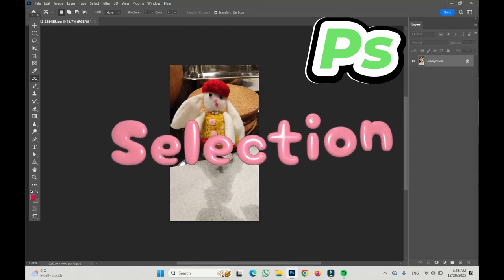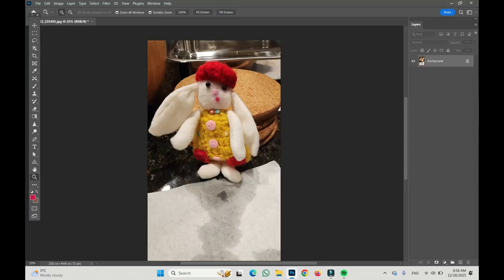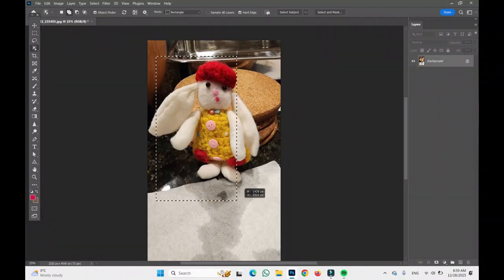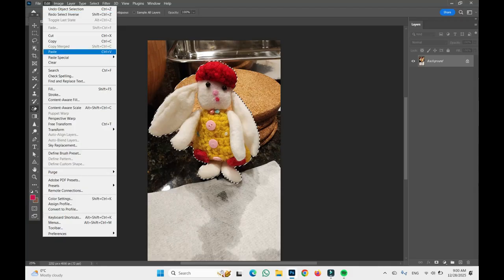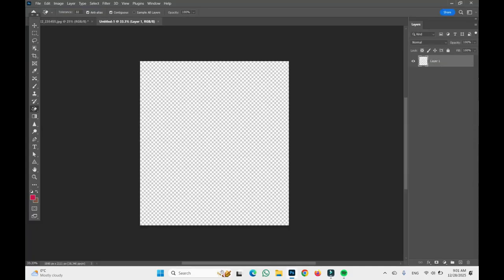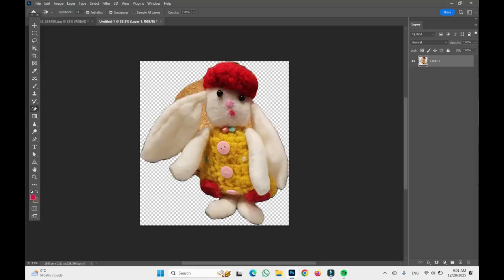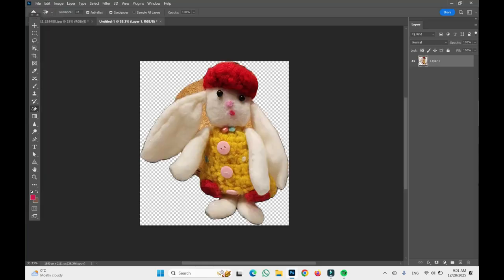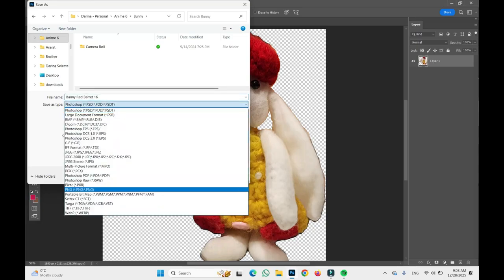How To Select In PHOTOSHOP. The Object Selection Tool | Let`s Do Tech | Adobe Photoshop Tutorials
This is the best way to select in Photoshop